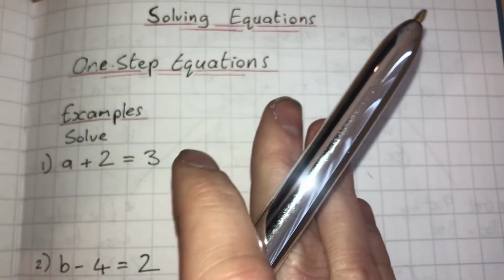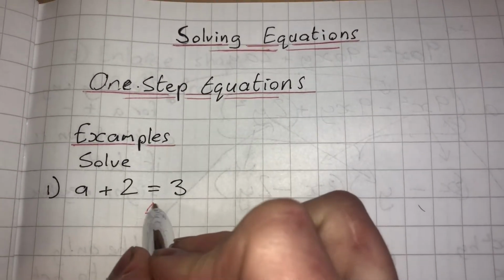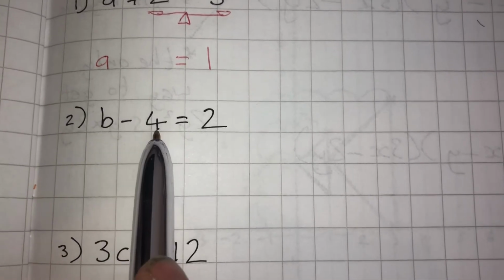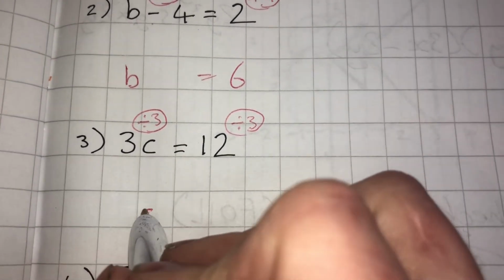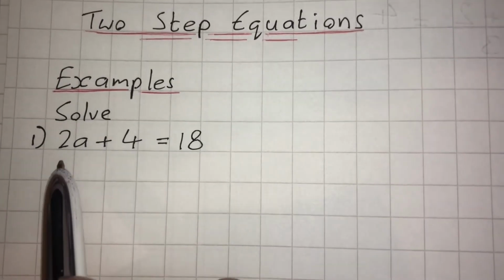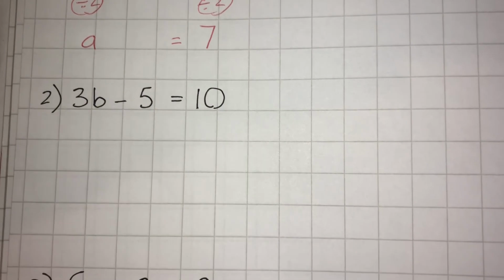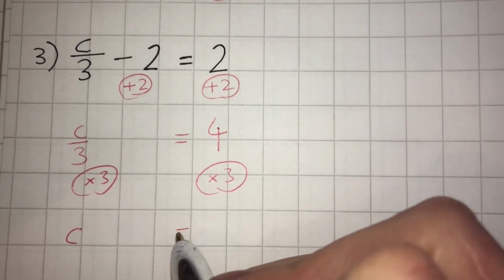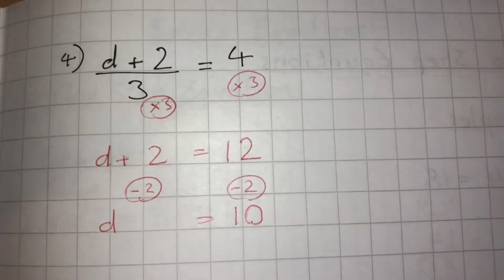Solving 2 Step Equations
How to solve 2 step equations in algebra.